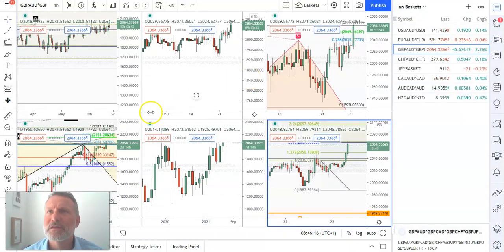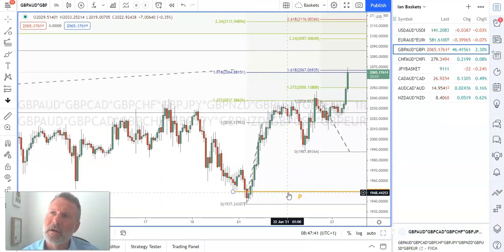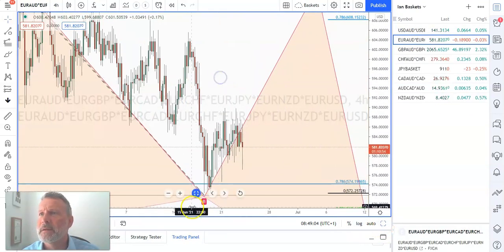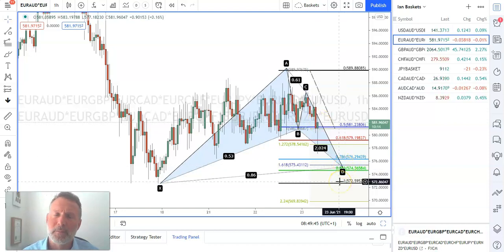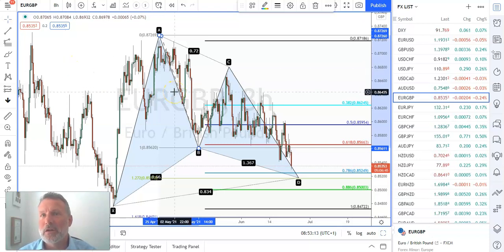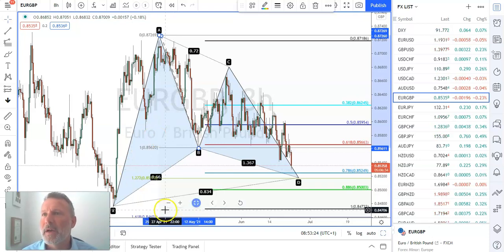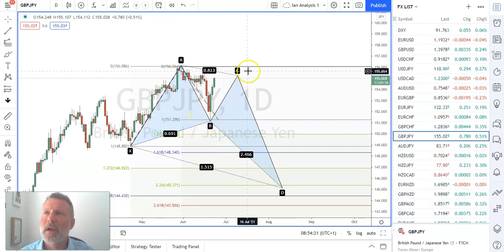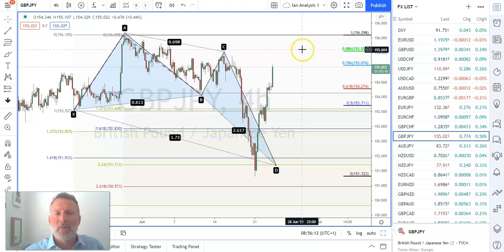GBP is in focus this morning (Video) - with a breakdown of EURGBP and GBPJPY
GBP is at a critical level, and I am looking for a move to the downside. The favoured counter currencies are the Euro and Japanese YEN.
GBPJPY, are we completing the BC of a bearish Crab? EURGBP, are we completing the BC of a bullish Bat pattern after a completed